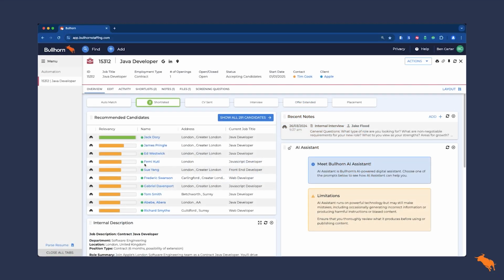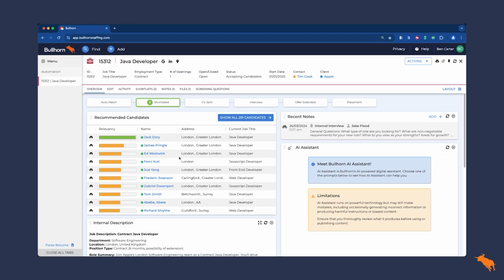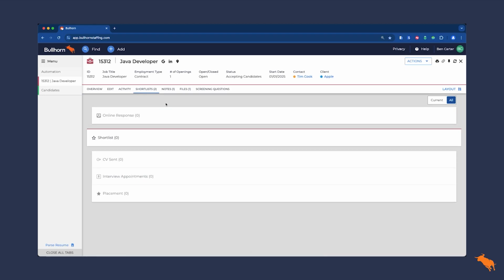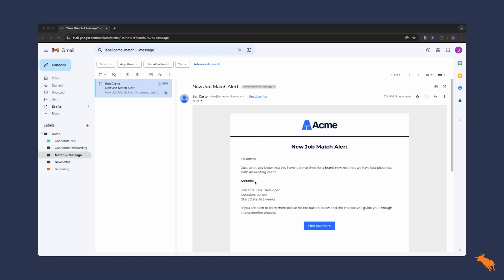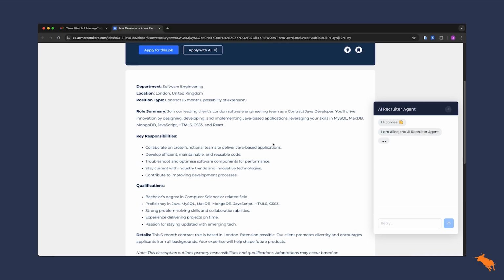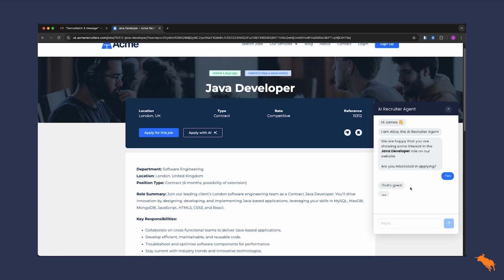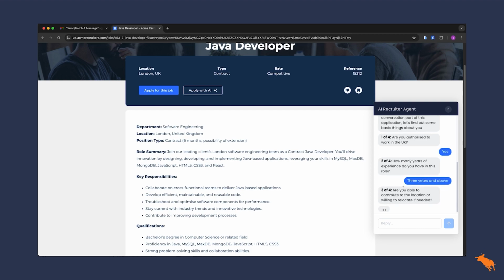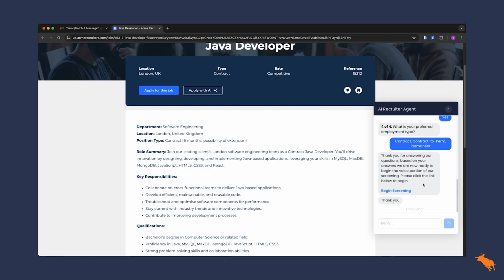AI-Powered Search and Match with Bullhorn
Bullhorn AI redefines how recruiters find and engage top talent. In this video, explore how AI-powered candidate search, matching, and screening automate the entire hiring journey, from identifying qualified candidates to initiating personalized outreach and screening conversations. With Bullhorn’s AI Search and Match card, recruiters instantly access the best candidates within their CRM, reducing the need for external sourcing. Automation tools then trigger match alerts, chat-based screenings, and knockout questions to streamline every step. Bullhorn AI integrates seamlessly with your existing data, enabling recruiters to work faster and with greater precision. Watch how Bullhorn empowers staffing teams to uncover hidden talent, improve candidate engagement, and accelerate placements with AI.